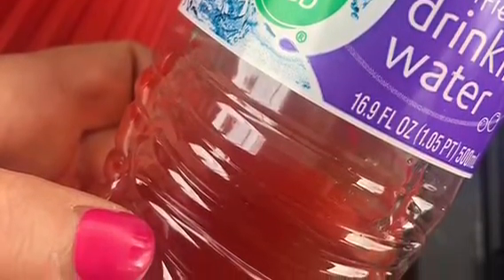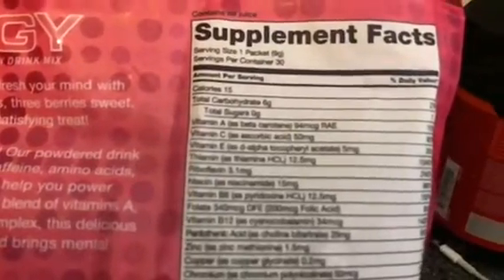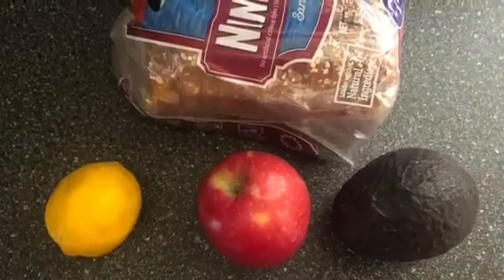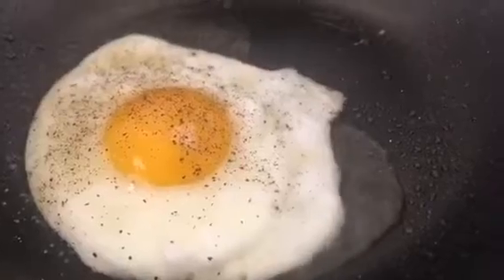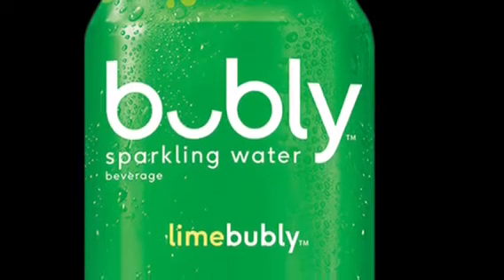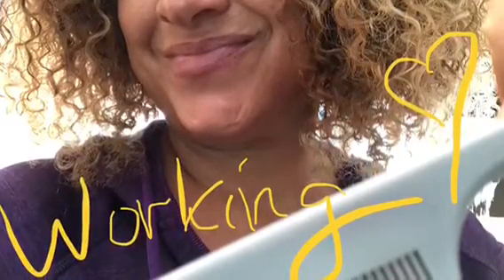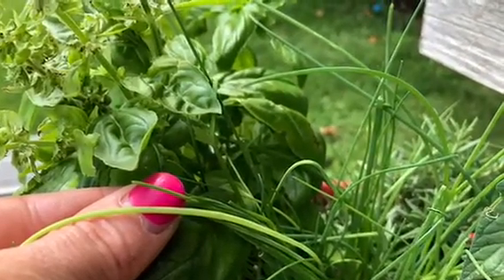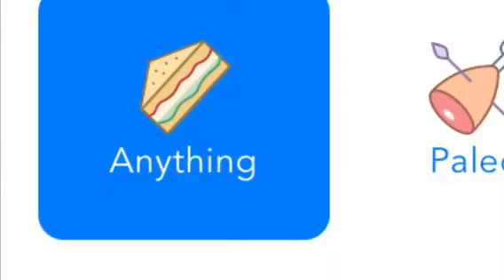One Day of Food, with Rachel Dolezal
You asked for it, I warned you it wouldn’t be that cool, but you asked again... So here it is: what I eat in a day. This is a random day, unlike the next or the previous, but it shows my process for selecting food: 1) what is available 2) what seems healthyish and has good flavor. The high-calorie cooking goes to the athlete son who is on a weight-gaining journey, the All-American usuals get swiped by little Langston, and I eat around them both per what’s left and seems the best for a middle-aged mom on a weight-loss journey.